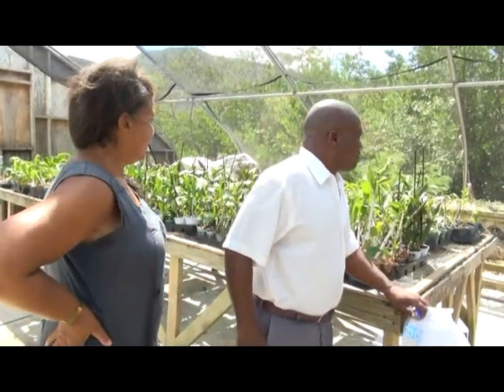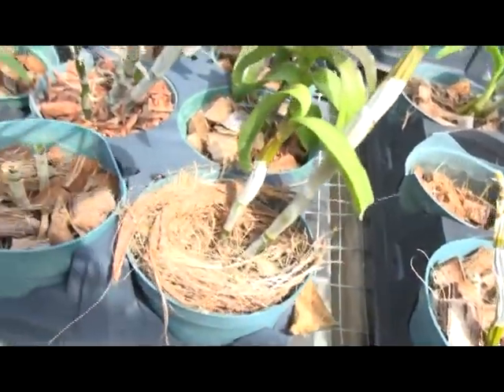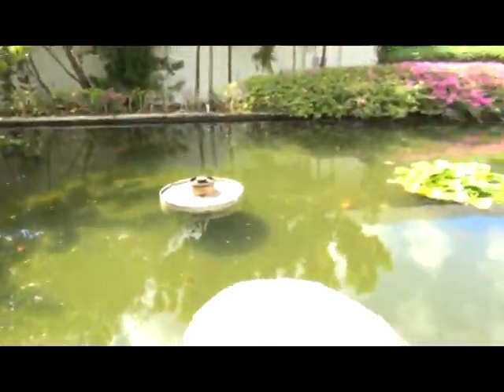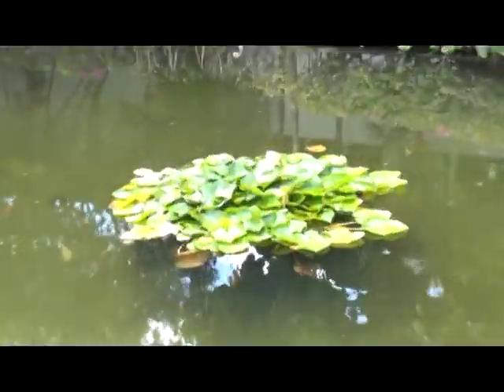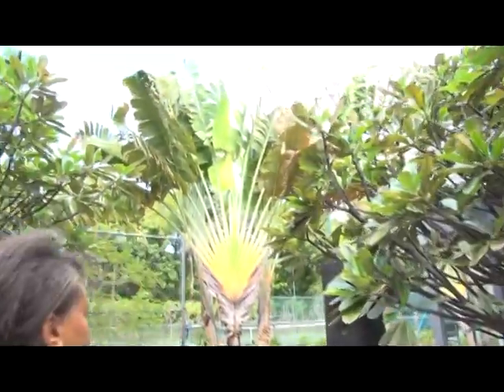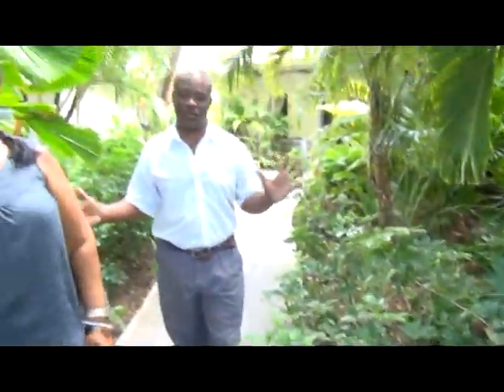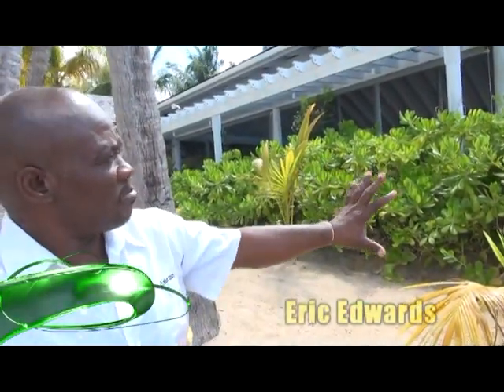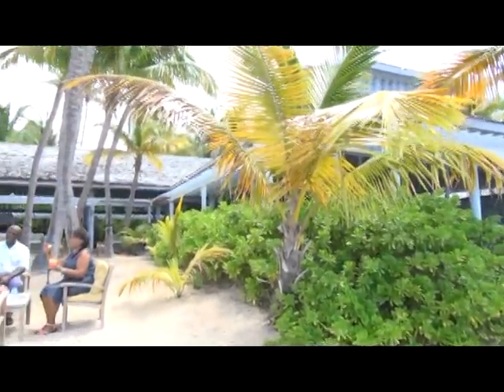Gardens of Antigua Carlisle Bay